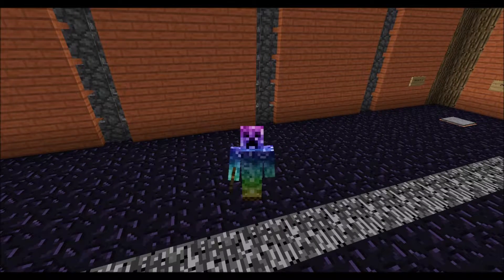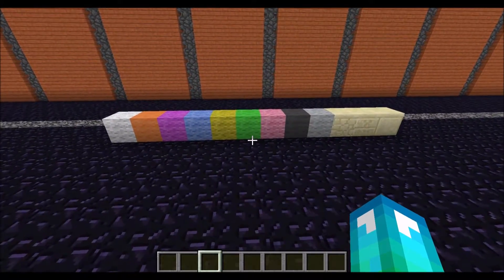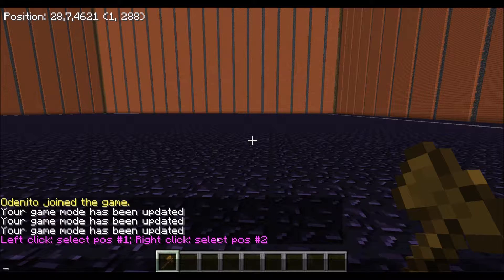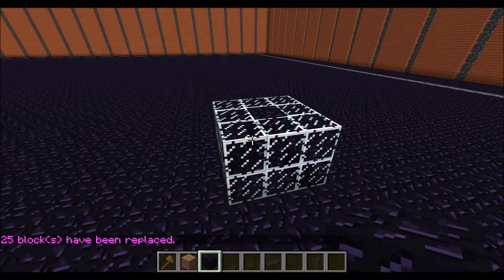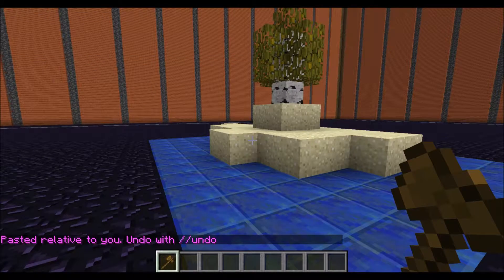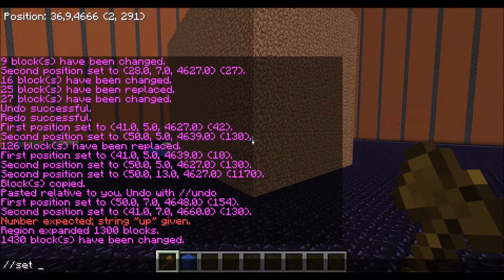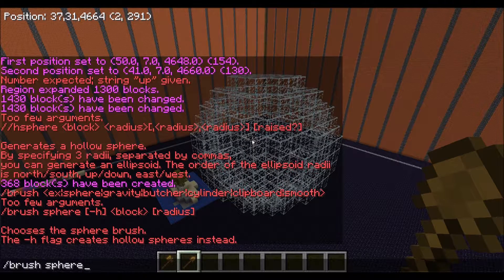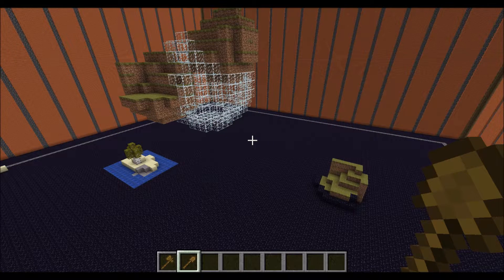Minecraft Tutorial 6: Creative Mode and WorldEdit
This video covers overviews creative mode and common WorldEdit applications.

Minecraft is developed by Mojang, owned by Microsoft.